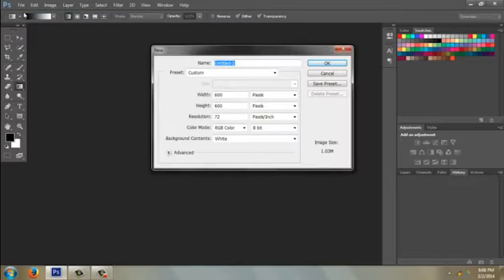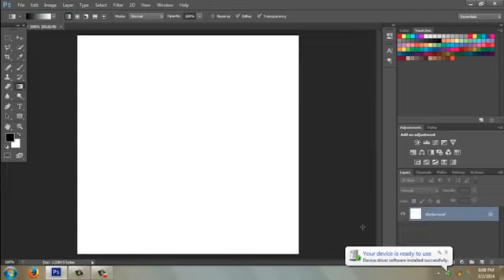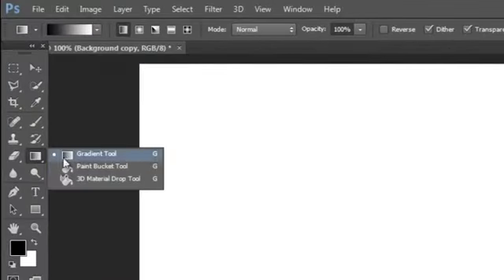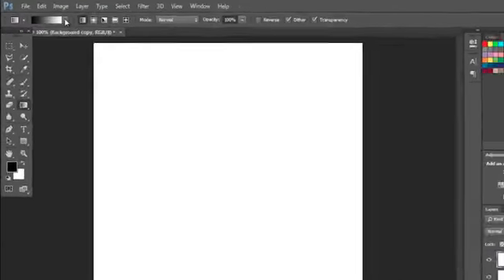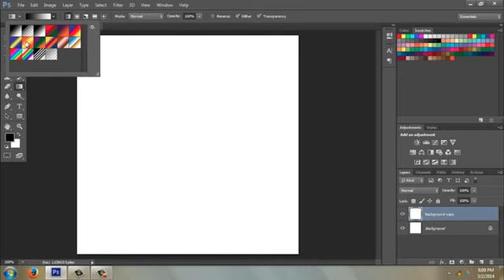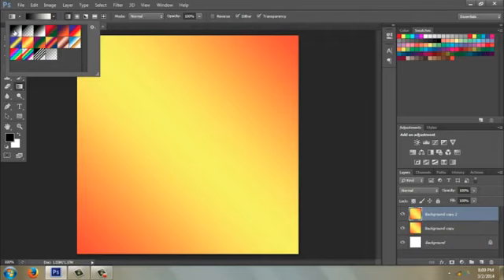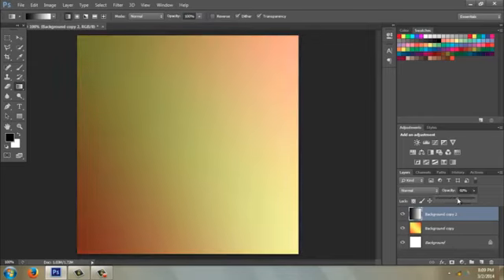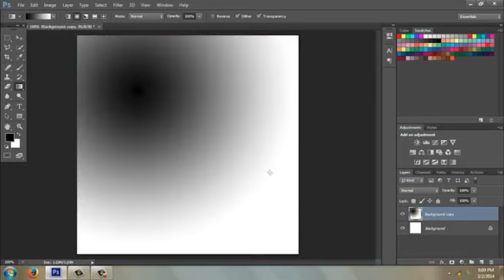How to Use the Gradient Tool in Photoshop CS6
How to Use the Gradient Tool in Photoshop CS6. Part of the series: Photoshop CS6 & Elements. Using the gradient tool in Photoshop CS6 will require you to first select the colors that you're working with. Use the gradient tool in Photoshop CS6 with help from an award-winning professional photographer and instructor specializing in beach portraits, studio portraiture and weddings in this free video clip.